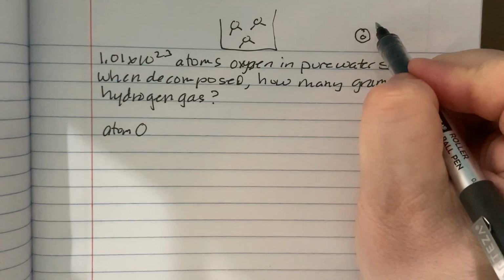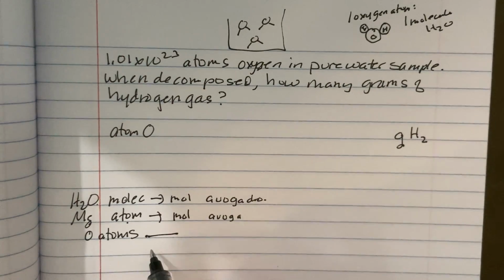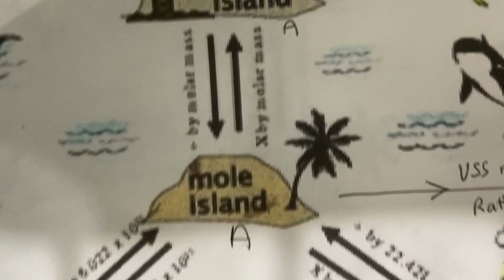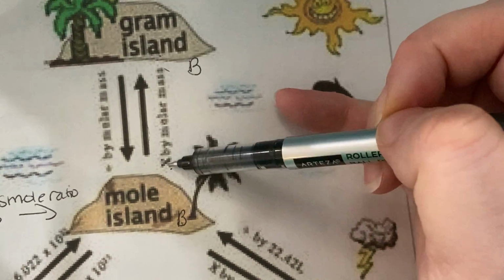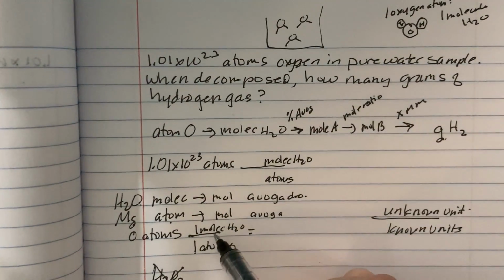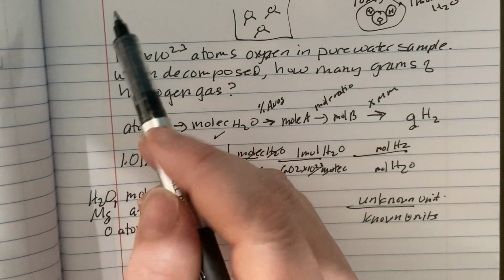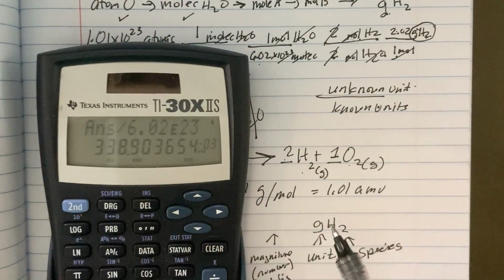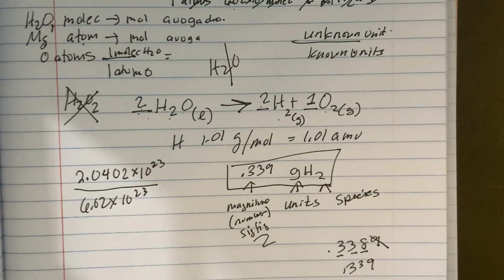Decomp water predict products and stoich atoms to grams